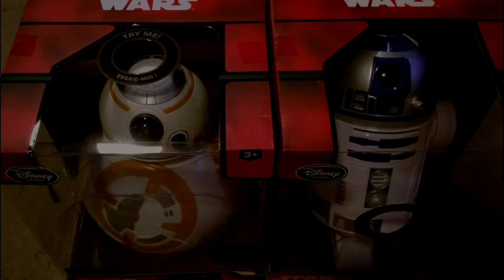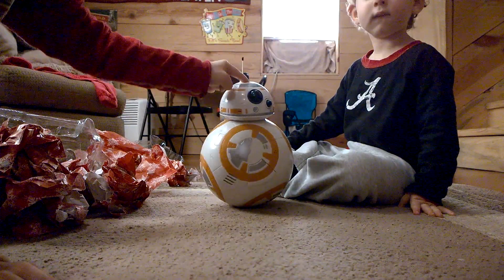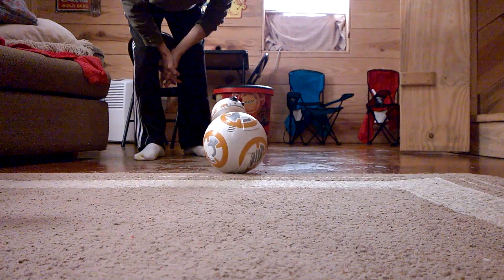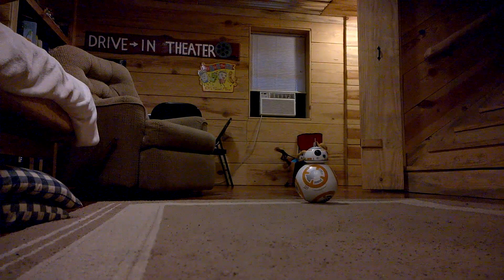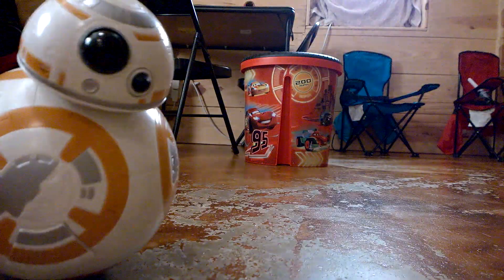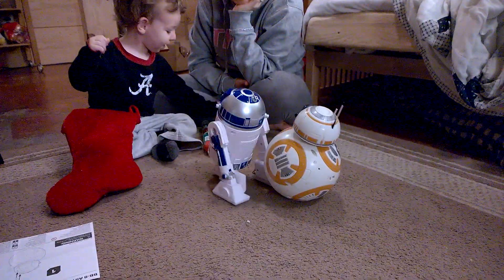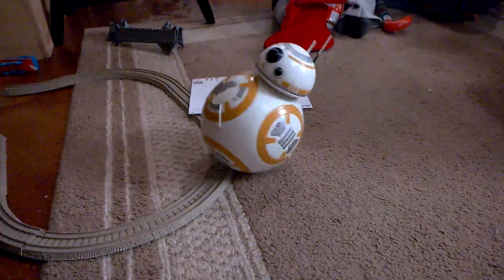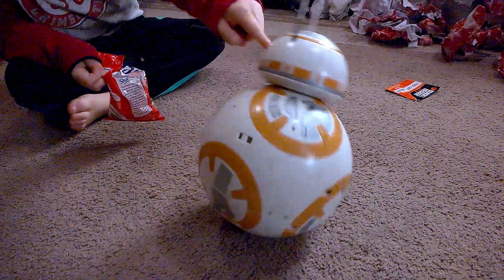R2 D2 AND BB 8 Talking Figures Review and Sound Activation Test (Disney Store)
We give our full review with a sound/voice activation test of both droids from the Disney Store.

R2-D2 Talking Figure - 10 1/2'' - Star Wars
    Head turns and body rolls and spins
    Lights up and plays more than 20 sound effects and phrases
 Two modes:
1. Activation button
2. Sound activation
Requires 6 x AA batteries, included

BB-8 Talking Figure - 9 1/2'' - Star Wars: The Force Awakens
Body and head move
Plays more than 17 sound effects
Lights up
Includes two detachable antennas
Two modes:
1. Activation button
2. Sound activation